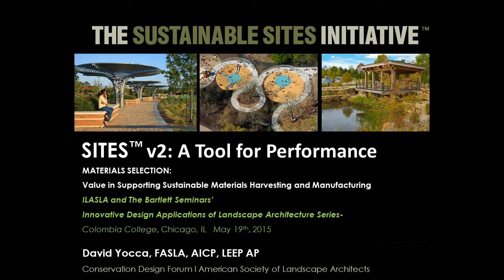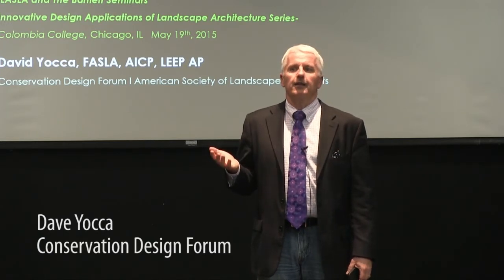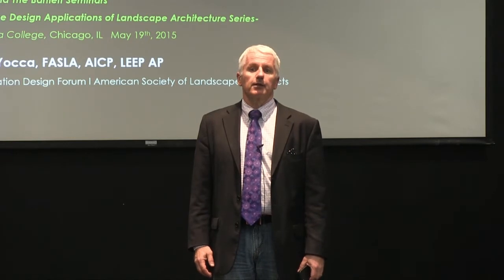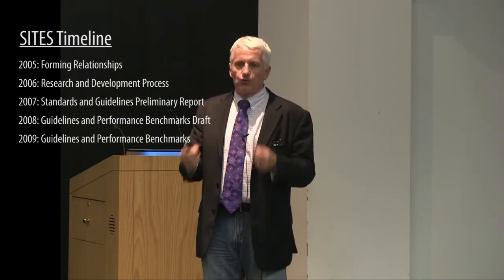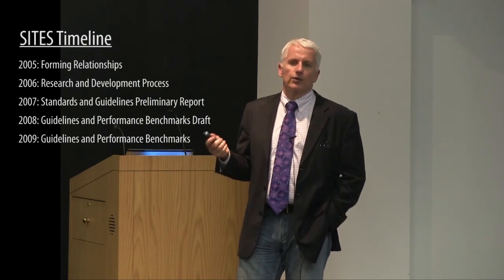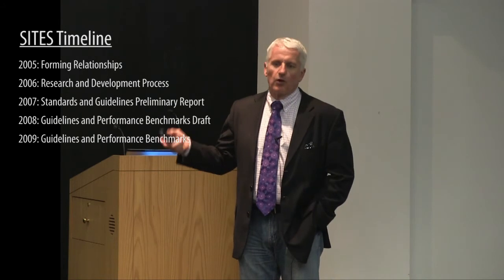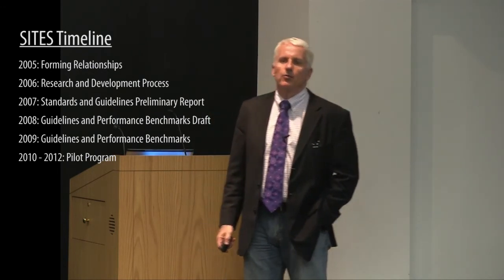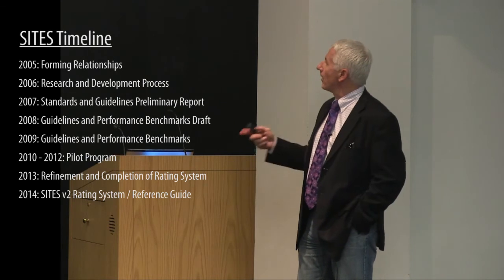SITES V2 Overview & Timeline - Presented by ILASLA and Bartlett Tree Experts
David Yocca provides an overview and timeline for the Sustainable Sites Initiative.